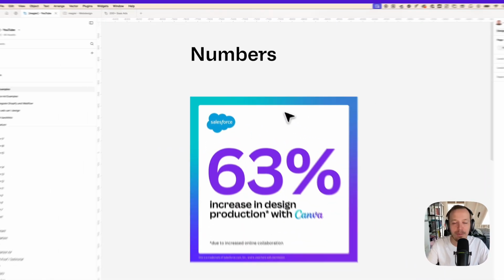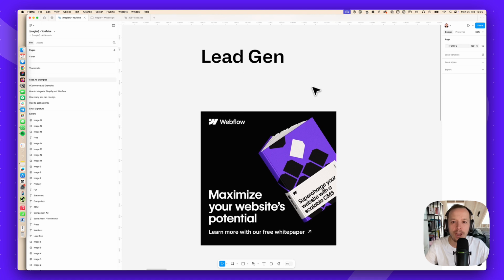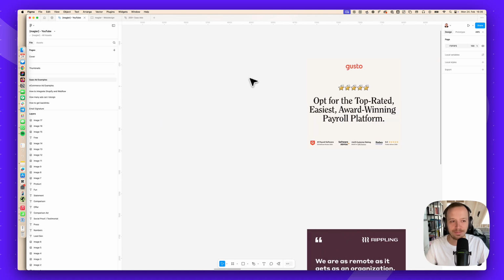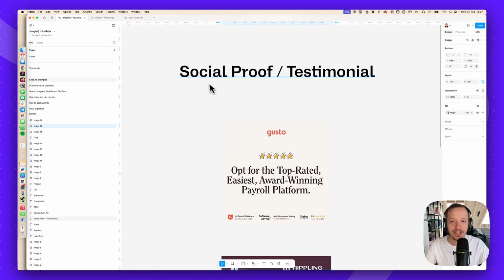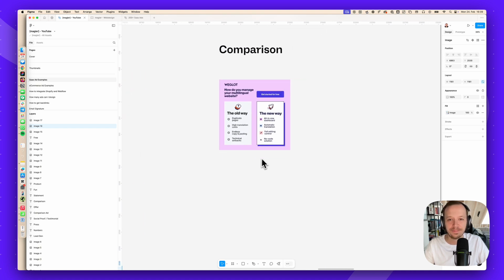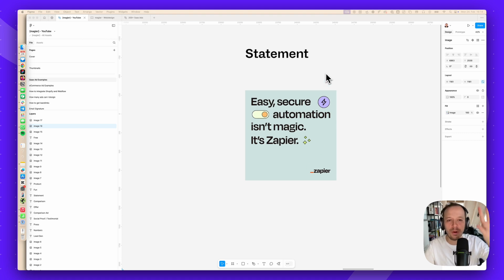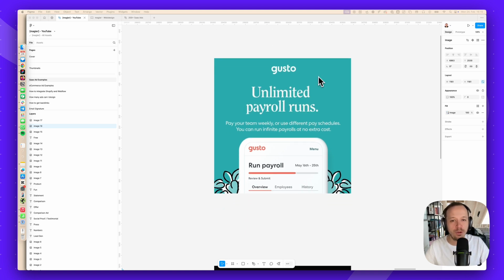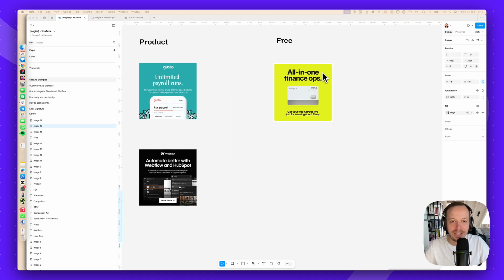How to design a SaaS Ad Creative + Examples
In this video I show you 11 different SaaS Ad Types including real life examples of the best SaaS companies out there.

So if you are looking to bring your designs to the next level make sure to check it out and get some inspiration for yourself.

🪄About magier